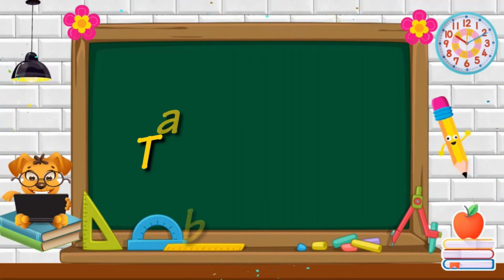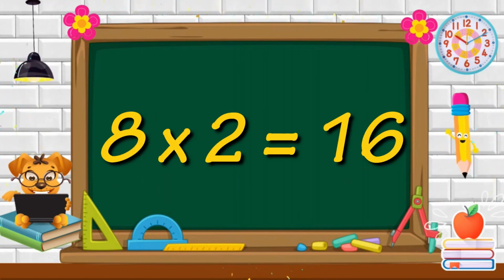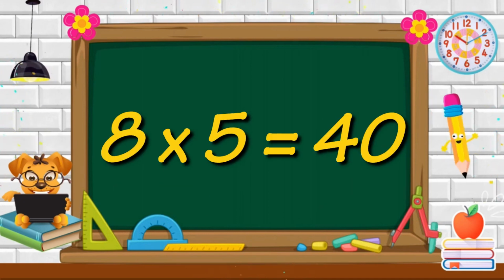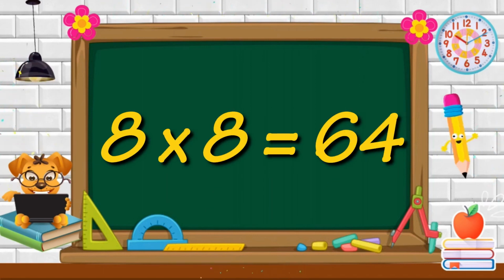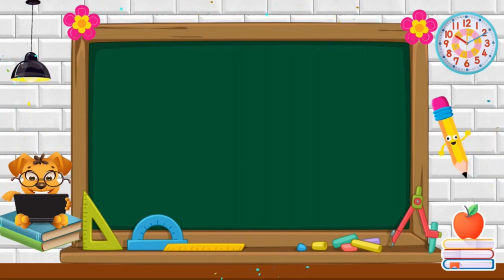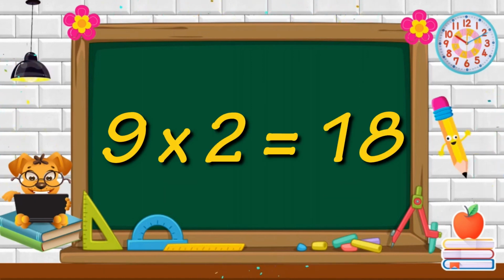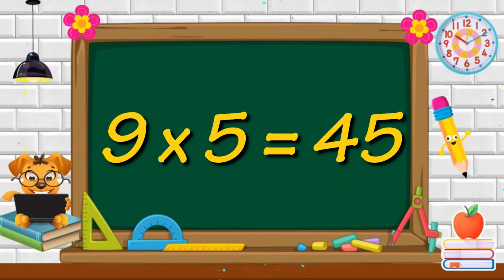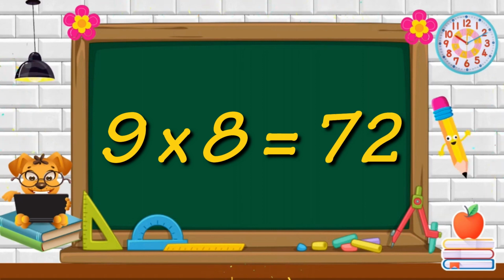Learn Table of 8 and 9 | 8x1=8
Hello Kids,
Lets Learn Table of 8 AND 9.